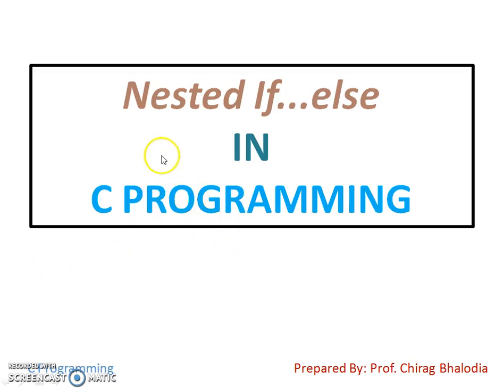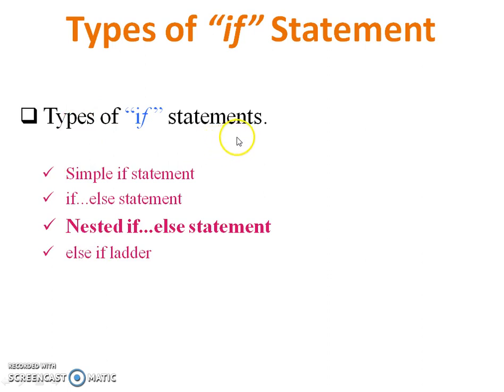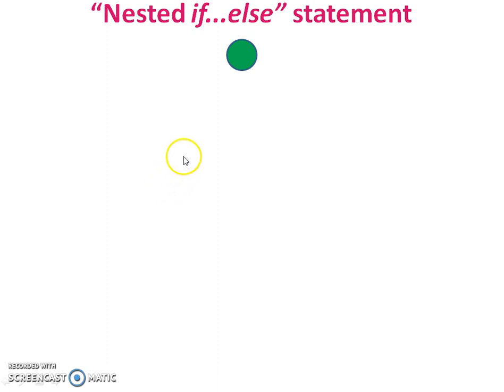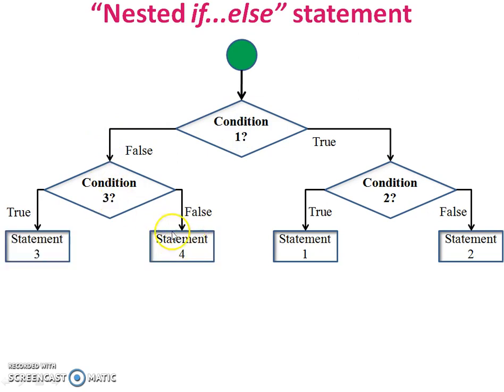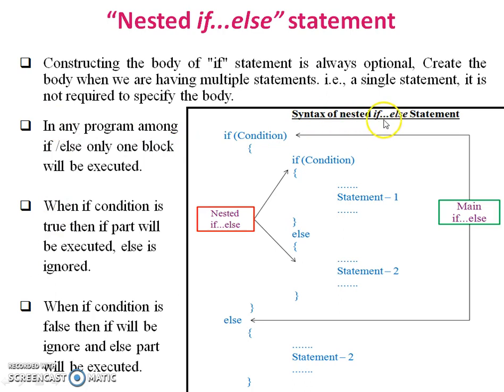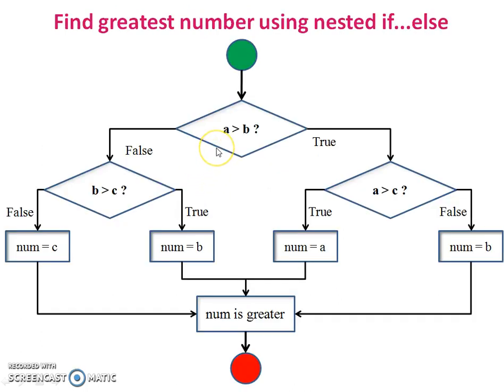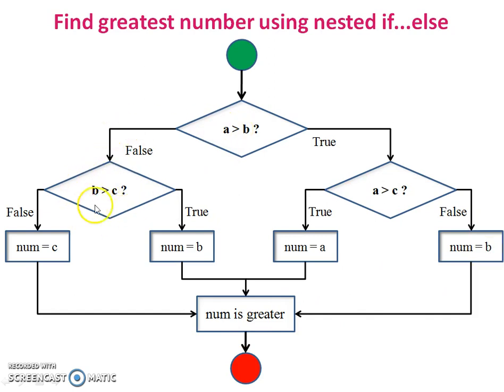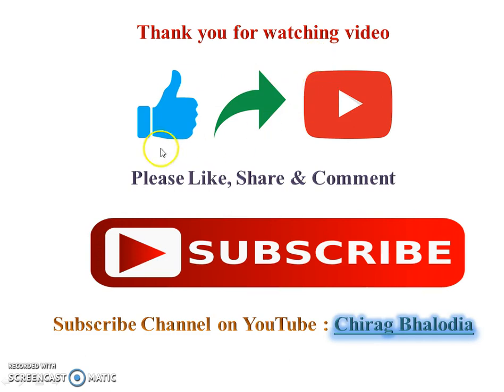Nested If-else statement (Programming in C)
Here in this video I taught you nested If-else statement (decision making statement) of Programming in C.